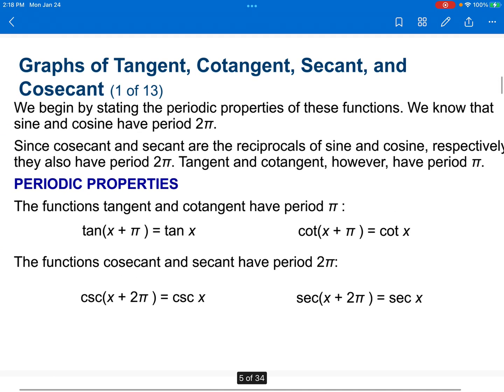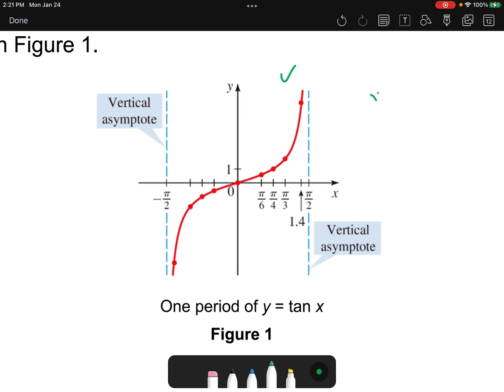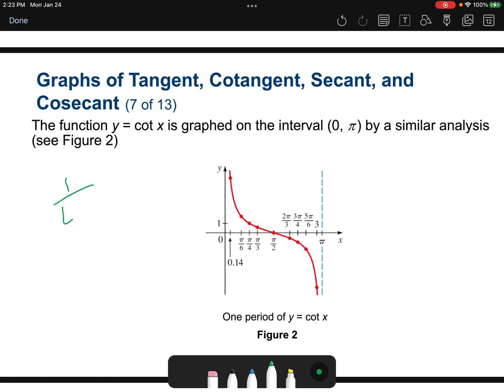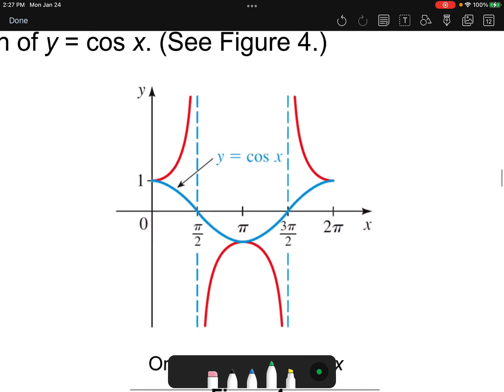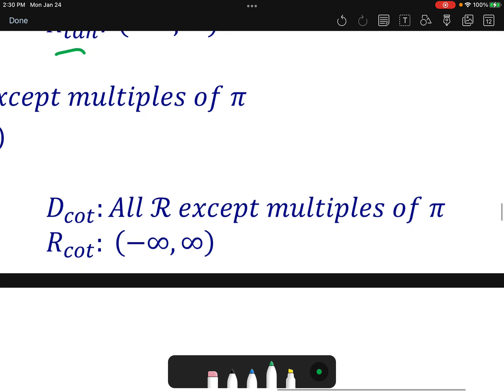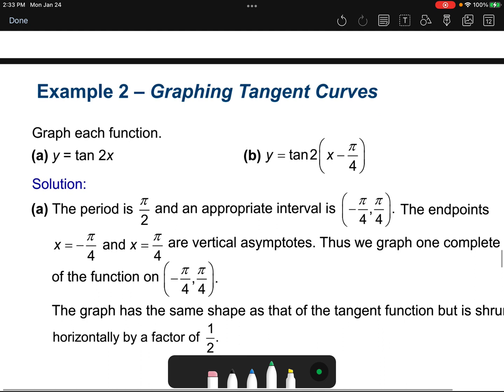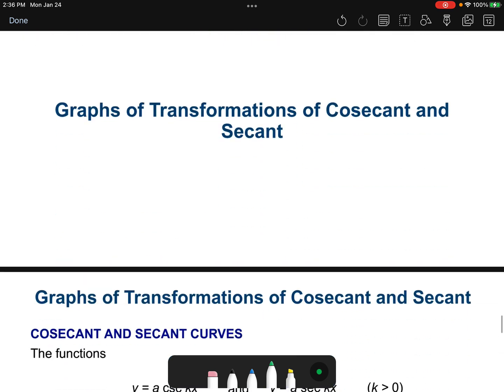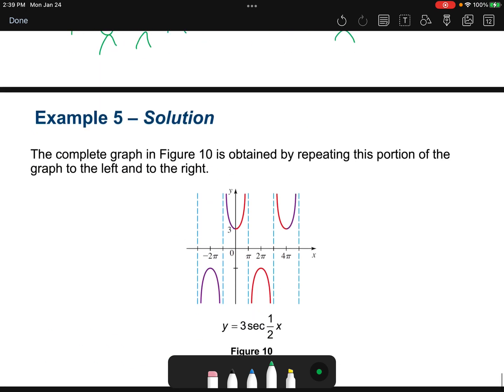5 4 Lesson Video